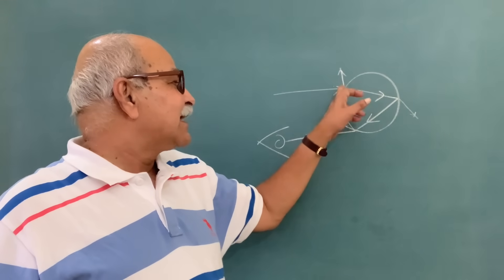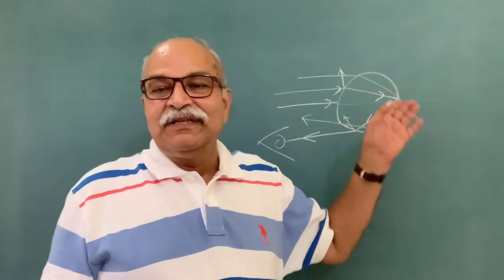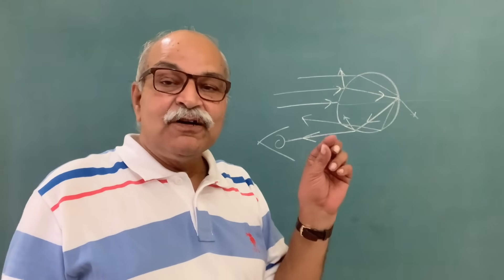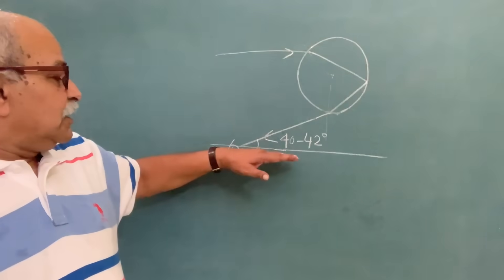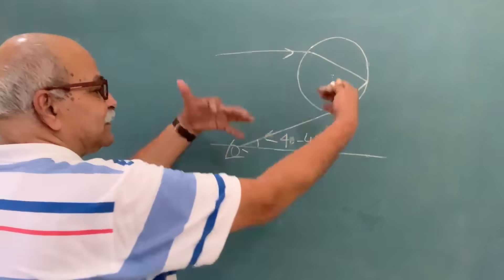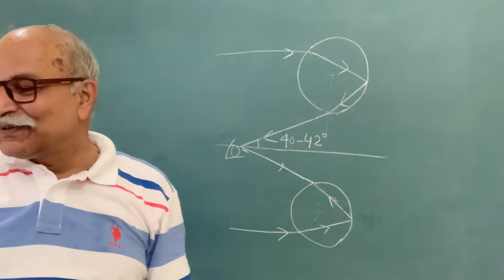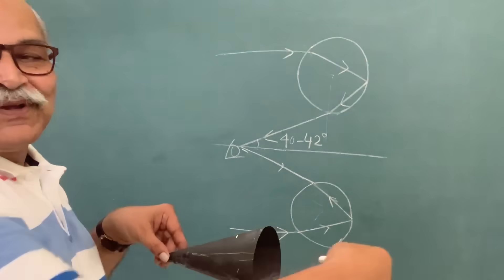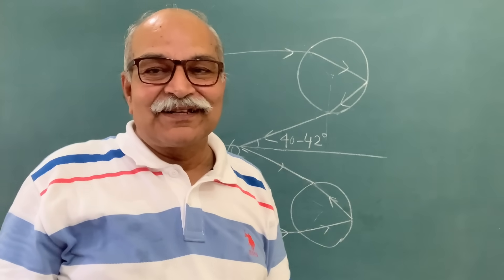Why is Rainbow Curved?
H C Verma answers question by a medical student